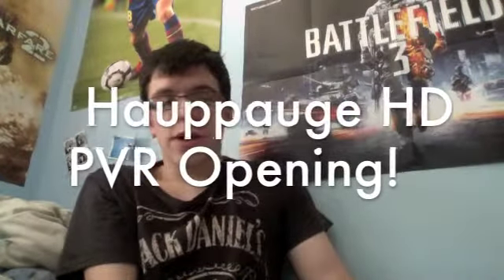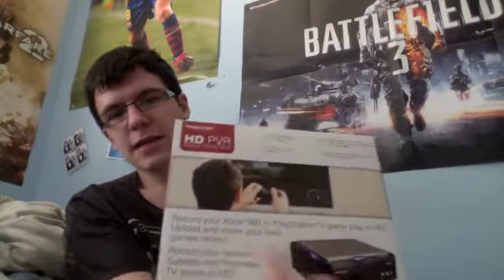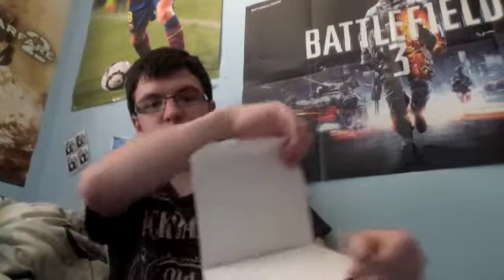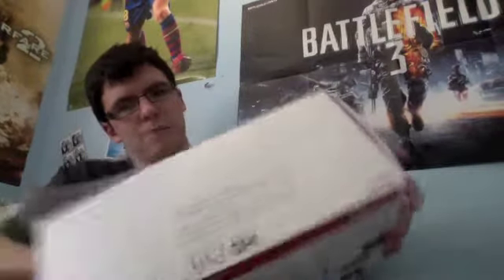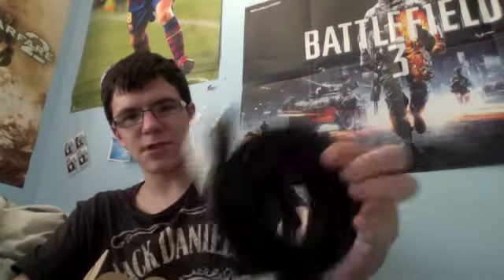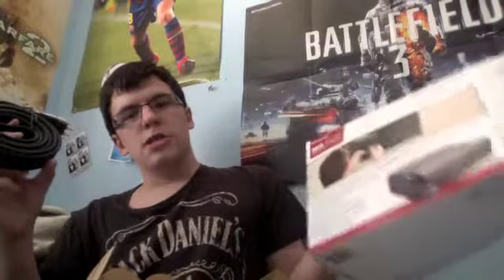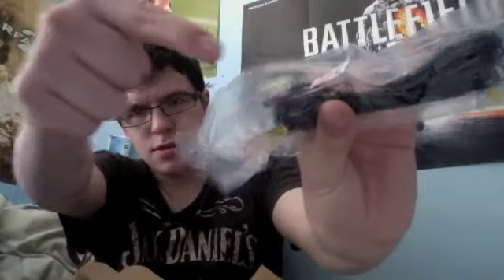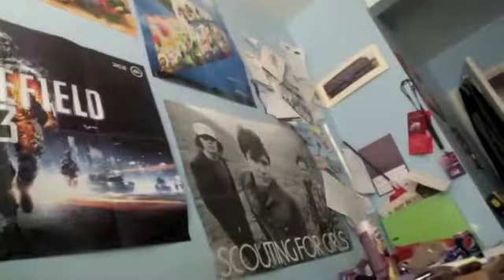Hauppauge HD PVR Opening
This is the new Hauppauge HD PVR htat I will be using for gameplay from my xbox! The gamescoming up soon will be from the call of duty series, gears 3, fifa 12 and any other games you recommend (I have loads).